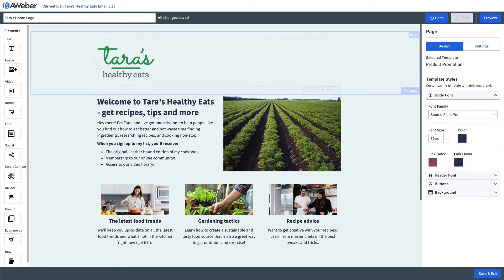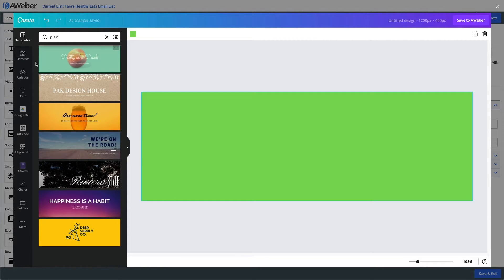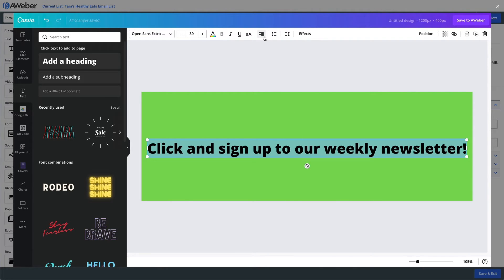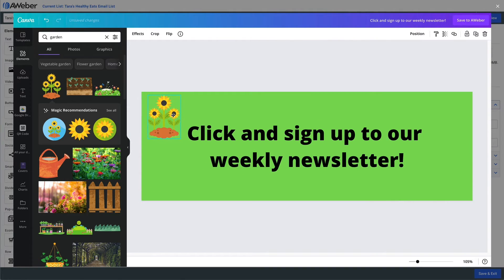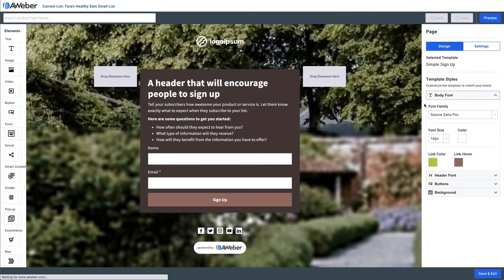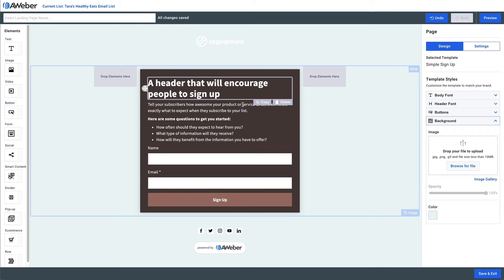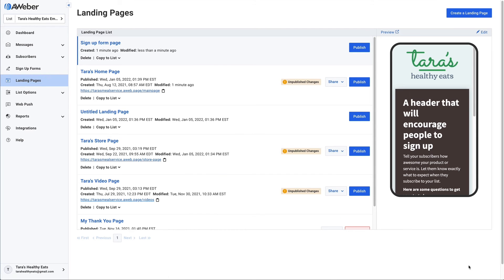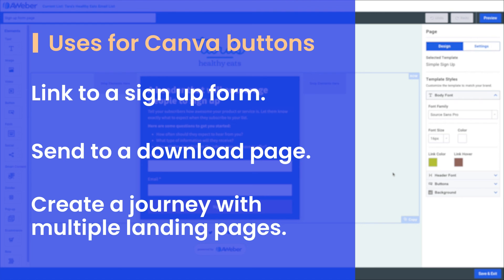Using Canva in AWeber to create a call to action button for your landing page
With AWeber and Canva, you can easily create customized call-to-action buttons directly in your account for your landing pages (and also your emails!). Check out this video to see how quick and easy it is!

~ Email Marketing
~ Professional Templates
~ Email Automation
~ Landing Pages